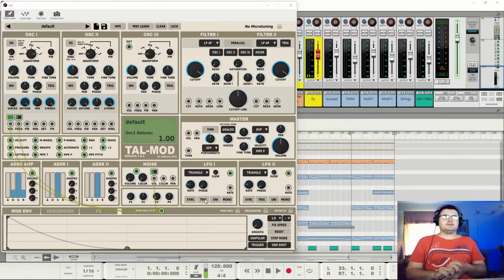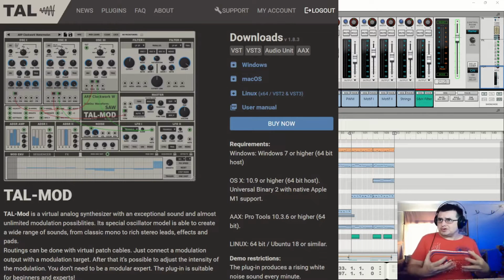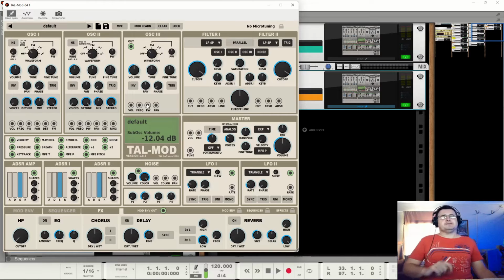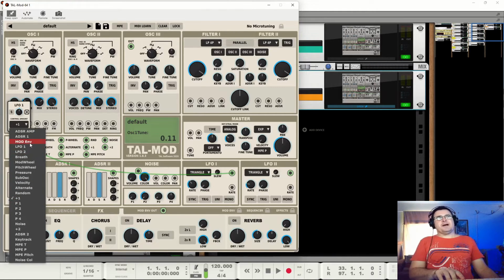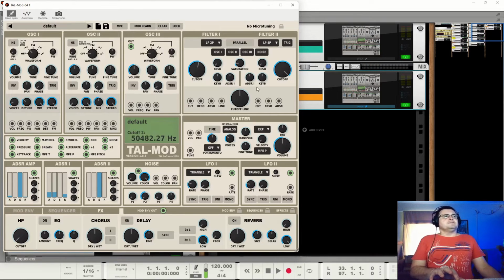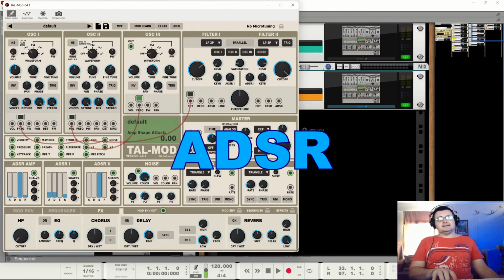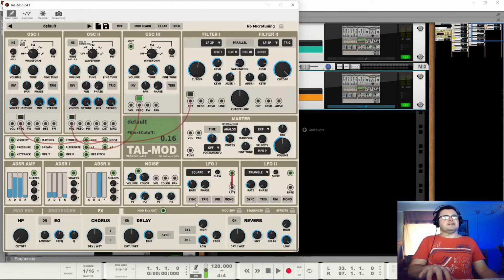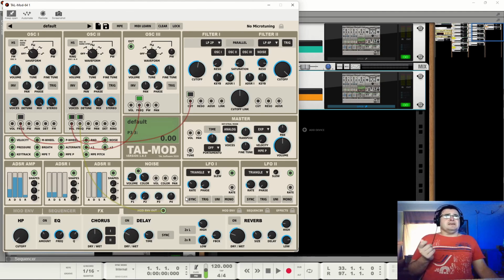TAL-MOD Modular Synth Review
Welcome to the TAL-MOD Modular Synth Review! In this video, we'll dive deep into the exciting world of modular synthesis and take a look at one of the most popular software synthesizers for creating electronic music.

The TAL-MOD is a powerful virtual synthesizer that replicates the sounds and flexibility of a classic modular synthesizer. It offers a huge range of features, including an intuitive user interface, a variety of modulation options, and a vast library of sounds to choose from. The synth can be used as a standalone instrument or as a plug-in in your favorite DAW.

In this review, we'll take a close look at the TAL-MOD's many features, including its oscillators, filters, and modulators. We'll also demonstrate how to create a range of sounds, from classic synth leads to complex soundscapes, using this versatile tool.

We'll explore the TAL-MOD's intuitive interface and walk you through how to build your own custom patches, manipulate sounds in real-time, and create expressive performances. We'll also provide tips and tricks for using the synth to its full potential, as well as a comprehensive rundown of its presets.

Whether you're an experienced synthesist or just getting started, this review is the perfect introduction to the TAL-MOD modular synth. Join us as we explore the creative possibilities of this powerful and versatile virtual instrument.

TimeSteps:

00:00:00 Intro & Overview
00:01:15 Demo Piece
00:05:36 The Sounds
00:07:52 TAL & Price
00:11:22 Interface
00:13:11 Good & Bad
00:16:50 Walkthrough
00:17:57 Oscillators
00:26:26 Cable Routing
00:30:37 Filters
00:38:49 Mod Sources
00:45:42 ADSR
00:48:32 Noise
00:50:39 LFOs
00:56:10 Mod Env
00:58:16 Effects
01:02:48 Conclusion